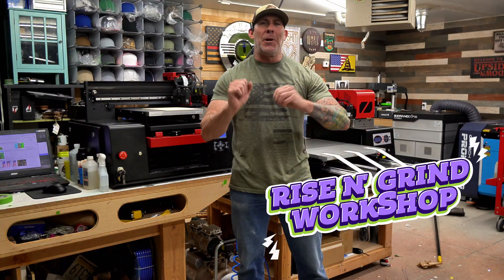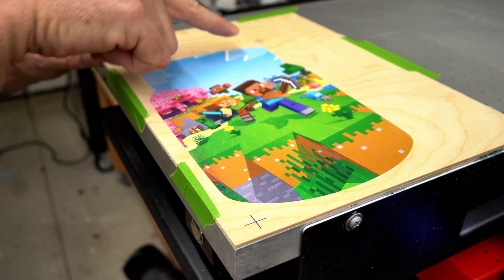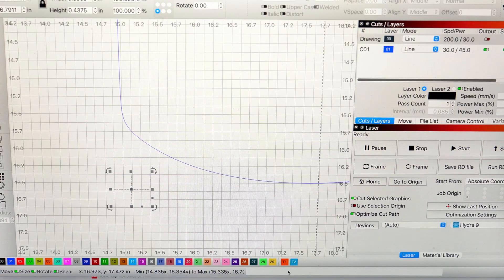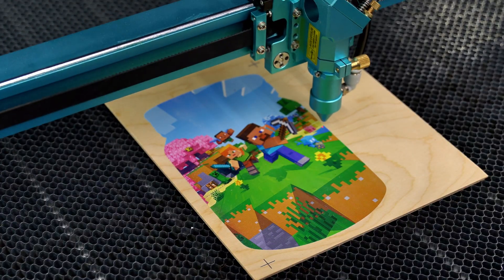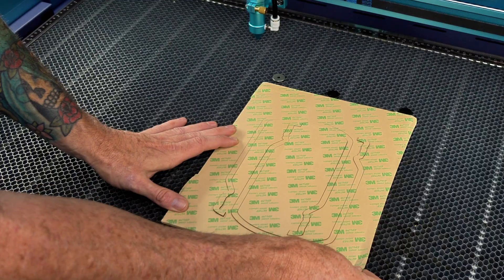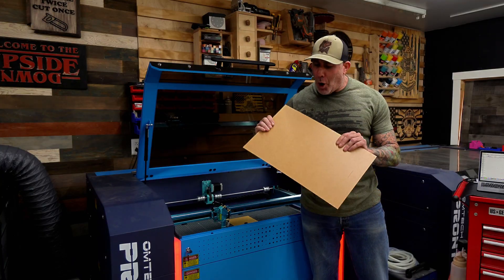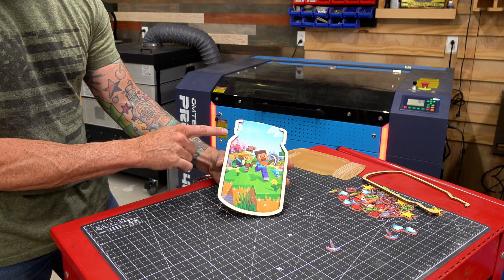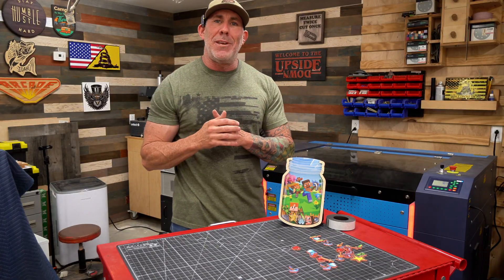Lightburn - Learn Print Cut for Laser Engraving Projects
Learn how to use the Print Cut Feature inside lightburn for your laser engraving and UV Printing Projects.

This video will show you how to UV print a project and use Lightburn Software and the Print Cut Wizard.

Save 5% with CODE: RISENGRIND

Save 3% with Code: RISENGRIND

RF-ZZ2C
RF-6090 PRO
Save $100 With CODE: RISENGRIND

Mention RISE N GRIND WORKSHOP and get an Additional 1 Year WARRANTY!!!

Products We Use Daily:

Looking to have your products showcased on our Channel?